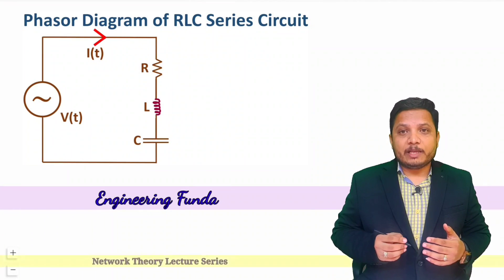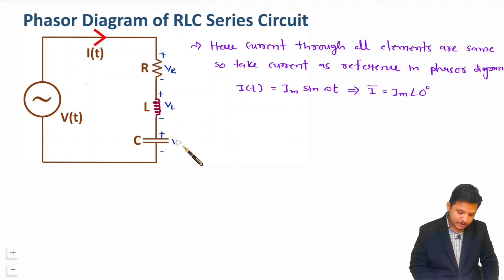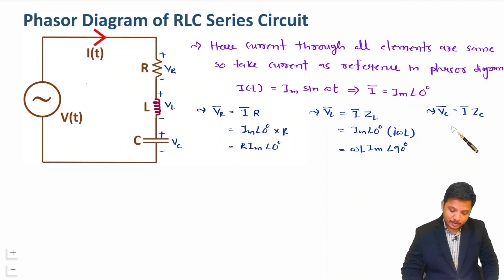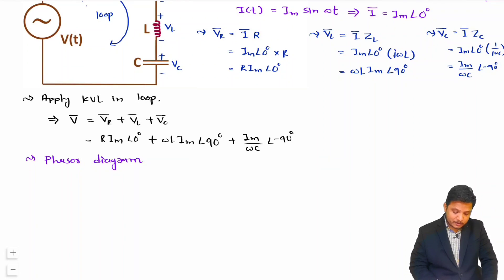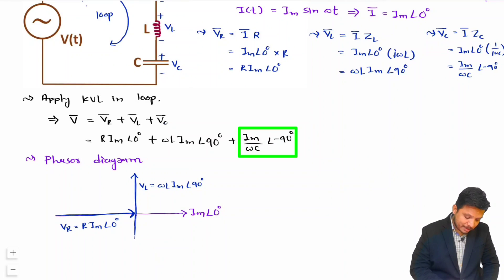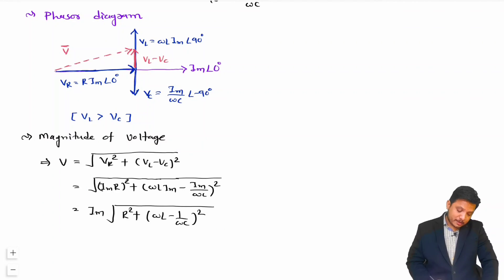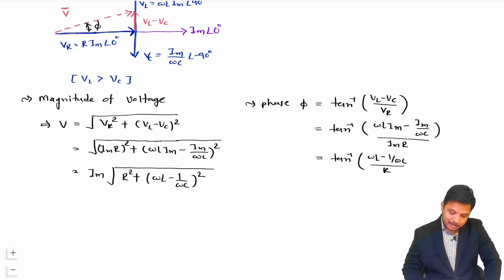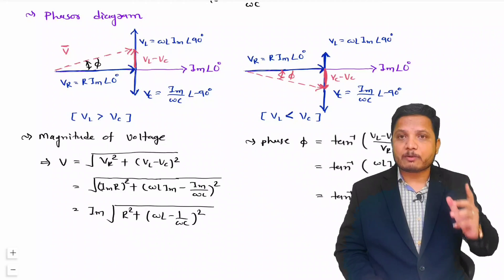Phasor Diagram of RLC Series Circuit | AC Analysis | Network Theory | Engineering Funda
Phasor Diagram of RLC Series Circuit in Network Theory is explained with the following Timestamps:
0:00 - Phasor Diagram of RLC Series Circuit - Network Theory
0:50 - Current Phase of RLC Series Circuit
1:24 - Voltage Phase of RLC Series Circuit
4:24 - Phasor Diagram of RLC Series Circuit
6:49 - Magnitude of Voltage for RLC Series Circuit
7:53 - Phase of Voltage for RLC Series Circuit
9:56 - Summary

Phasor Diagram of RLC Series Circuit in Network Theory is explained with the following outlines:
0. Network Theory
1. Phasor Diagram
2. Phasor Diagram of RLC Series Circuit
3. Current Phase of RLC Series Circuit
4. Voltage Phase of RLC Series Circuit
5. Phasor Diagram of RLC Series Circuit
6. Magnitude of Voltage for RLC Series Circuit
7. Phase of Voltage for RLC Series Circuit